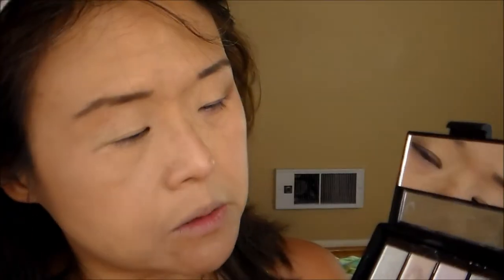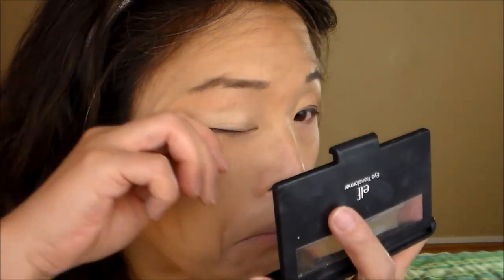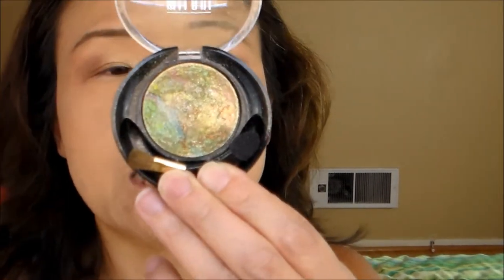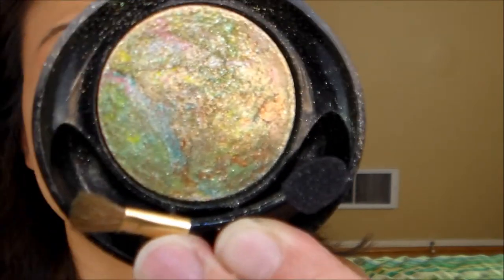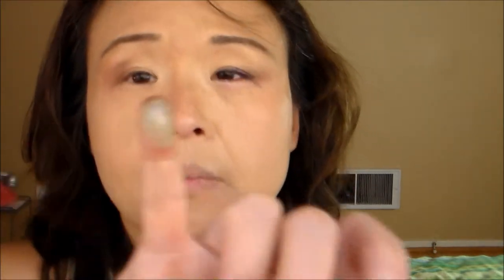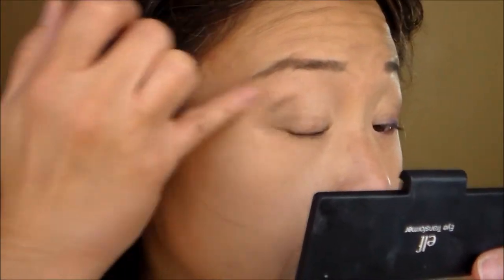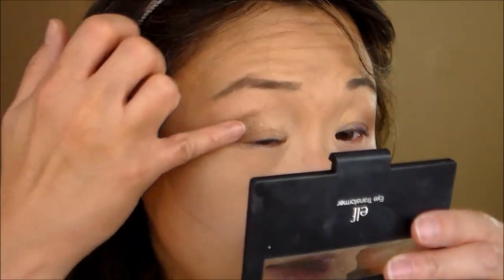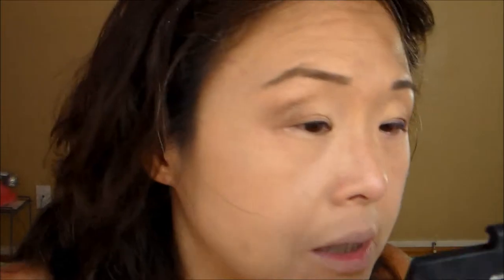Cream, Olive & Pink Monolid Look using Kat von D Shade Shifter in On the Road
Products Used:
Maybelline 24 Hour Color Tattoo in Barely Branded
Elf Eye Transformer -- green
Kat von D Shade Shifter Eyeshadow in On the Road
NYX Jumbo Eye Pencil in Strawberry Milk
Jordana Eye Pencil in Plum Prism
Wet n Wild MegaLiner in Black Brown
Elf Shimmering Facial Whip in Pink Lemonade
Hard Candy Baked Bronzer in Tiki
NYX Macaron Lippie in Rose
Elf Mineral Lipstick in Cool Coral